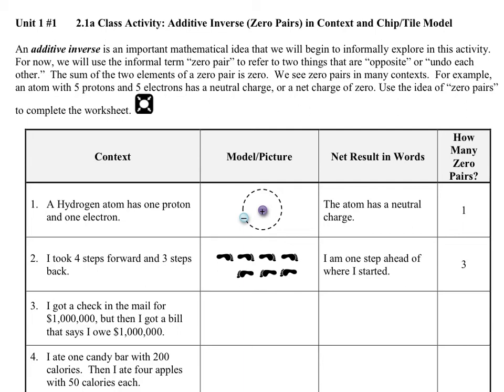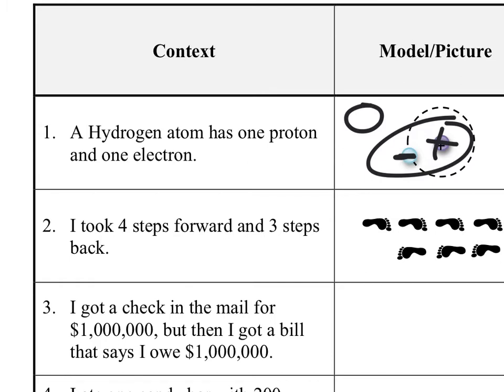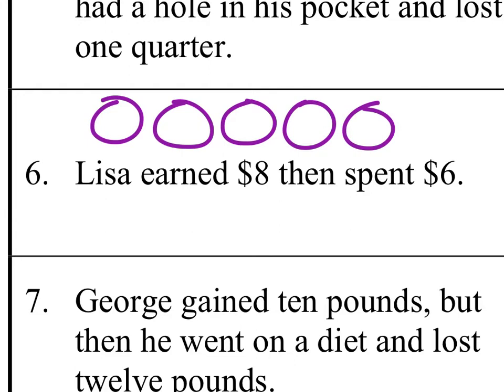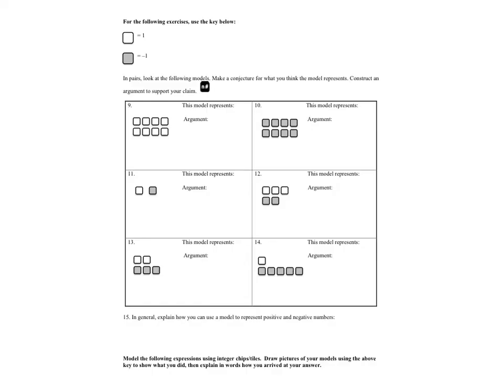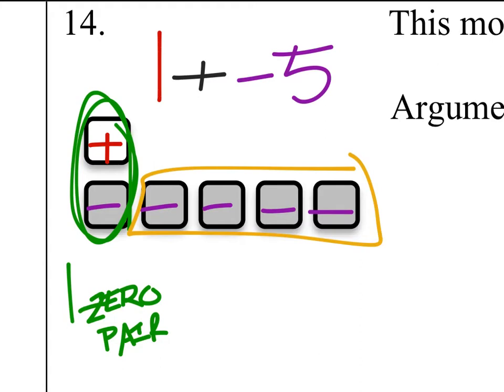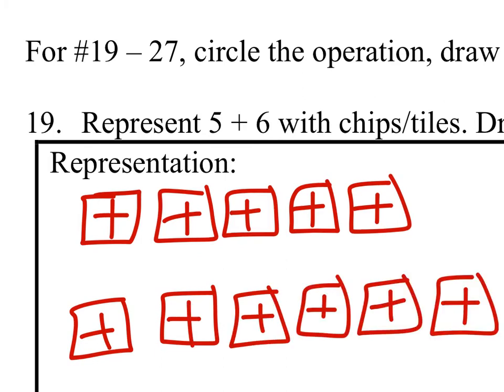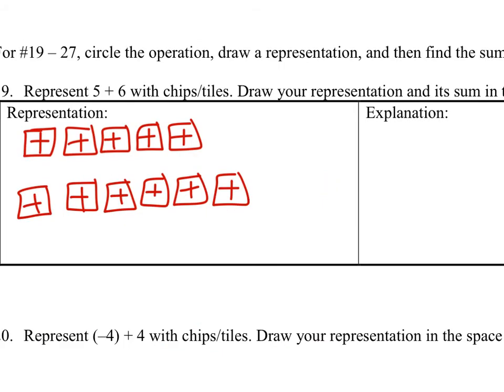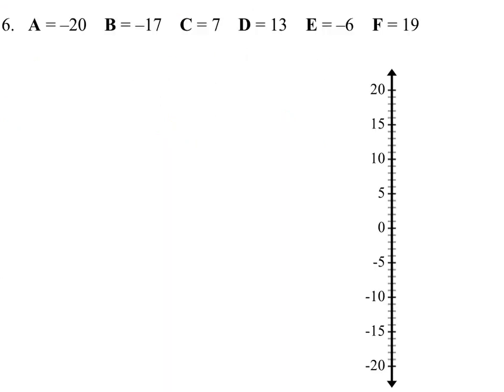Addition: Zero Pairs and Number Lines (7th Grade Unit 1 Lesson 1)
The Lesson:
How to use and model zero pairs to add integers.
Using the number line to add integers.